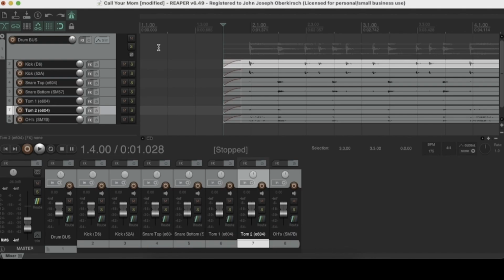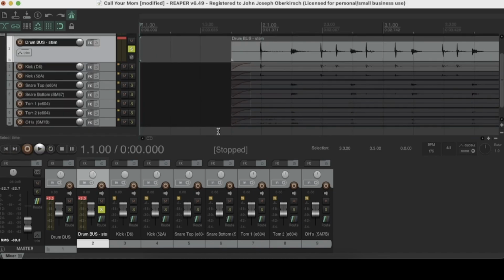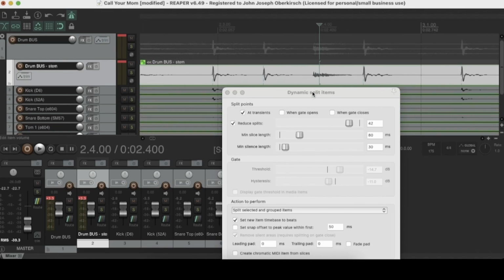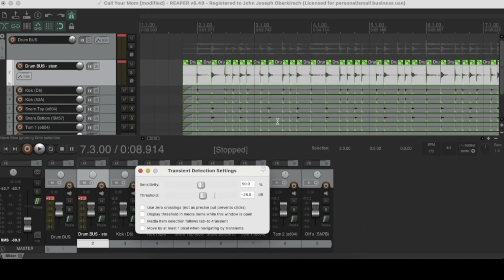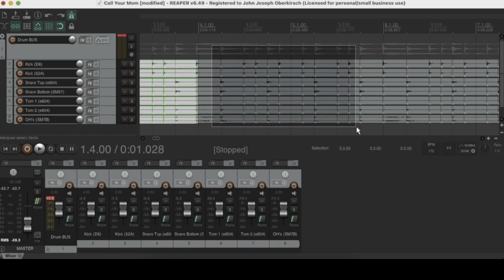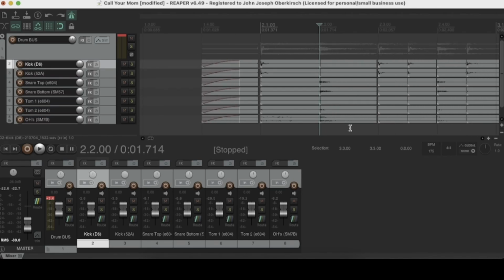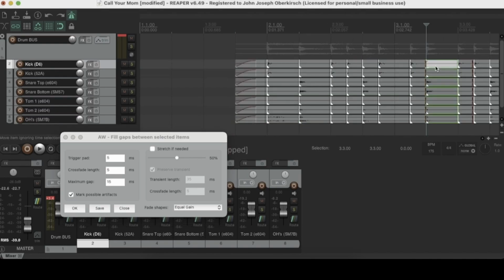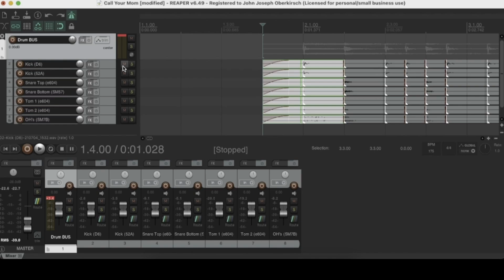REAPER Beat Detective (Recreate the Pro Tools Function!)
In this step-by-step video tutorial, Jack recreates the results found in the Pro Tools Beat Detective function, using REAPER!

⏱️TIMESTAMPS⏱️
0:00 Intro
0:20 SWS Extension
0:39 Kick and Snare Track Render
1:40 Track Grouping
1:53 Mouse Modifier
2:20 Dynamic Splitting
4:25 Quantizing
7:05 Filling Gaps In Audio
8:12 Recap/Outro

► How to recreate the Beat Detective function found in Pro Tools, using REAPER.
► Skills Covered: You will learn how to render drum tracks, how to group tacks, add a mouse modifier, dynamic splitting, and quantizing in REAPER.

HELPFUL LINKS